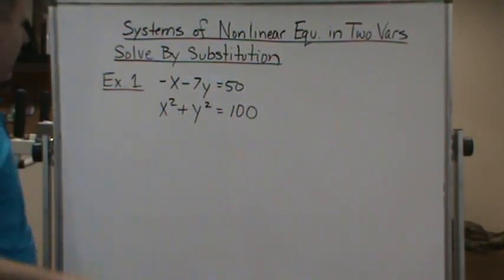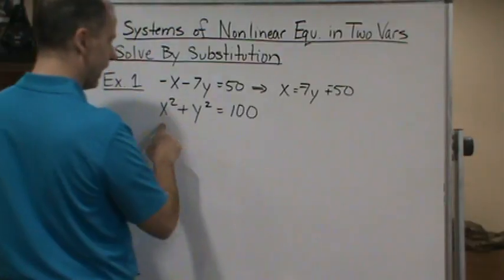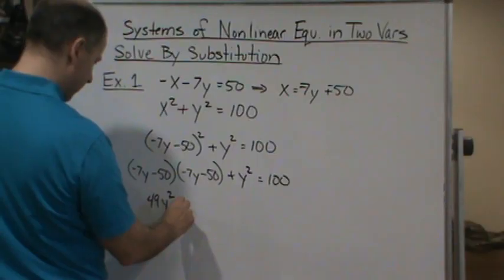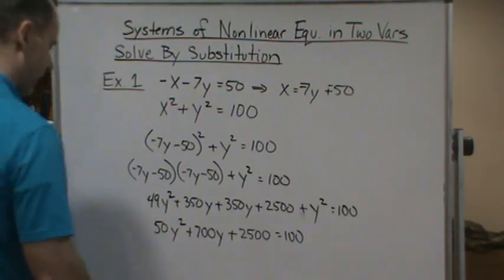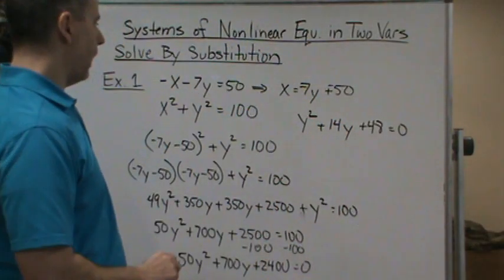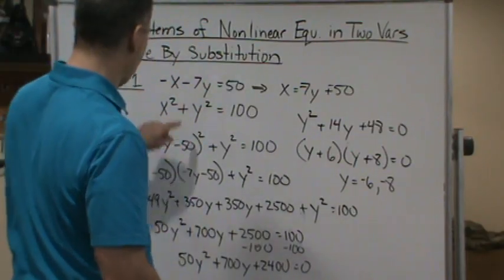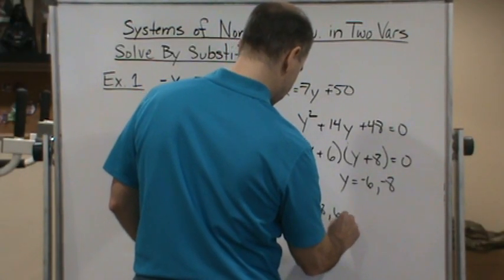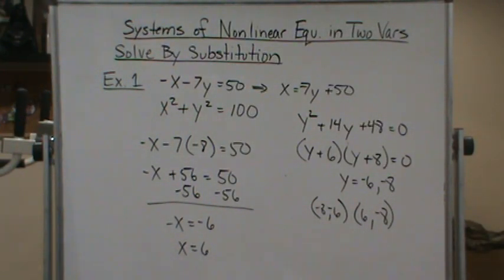MTH122 College Algebra Sec 5 4 Systems of NonLin Equ in Two Vars Substitution Ex1